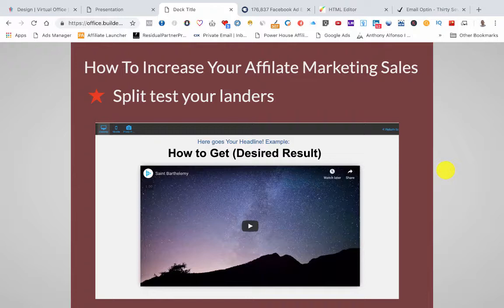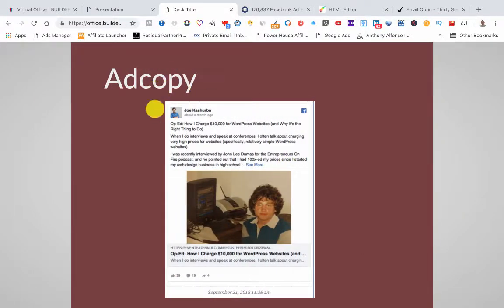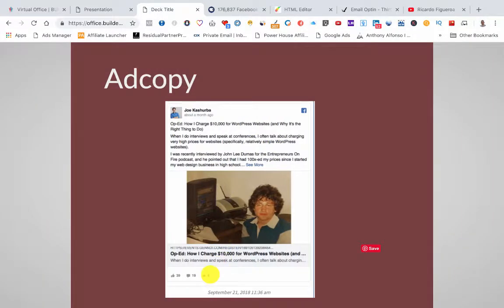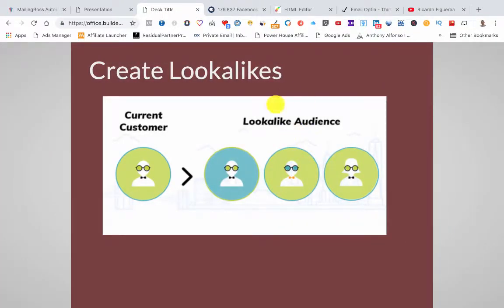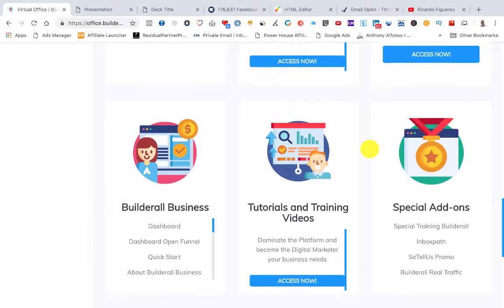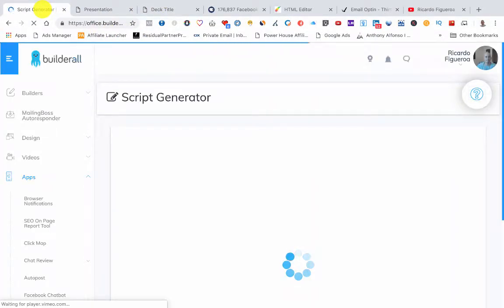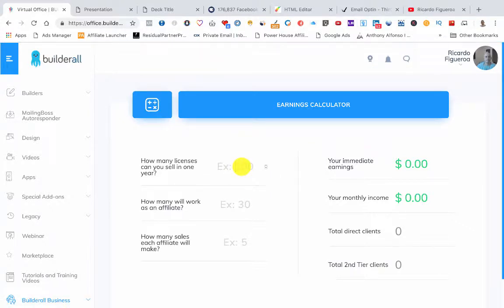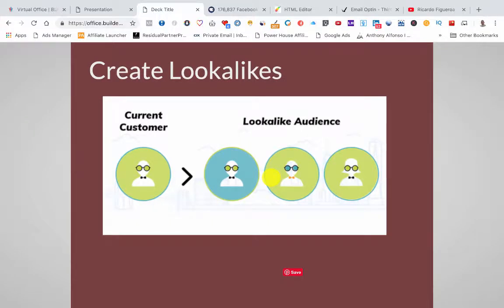How To Increase Your Afiliate Marketing Sales This Year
BUILDERALL LINKS:

Partner Together , 7 Day Trial in Builderall &  Test The Tools

The first course is the BEST Course right now to dominate any business online. IT’s called “The Challenge” You’ll learn everything from creating a landing page, run traffic on every single network available, retargeting and branding! All you need to be unique and crush it!

 ➡️➡️ Facebook Disclaimer for ANY Lander: This site is not a part of the Facebook website or Facebook Inc. Additionally, This site is NOT endorsed by Facebook in any way.
FACEBOOK is a trademark of FACEBOOK, Inc.

all the best and God bless

Ricardo